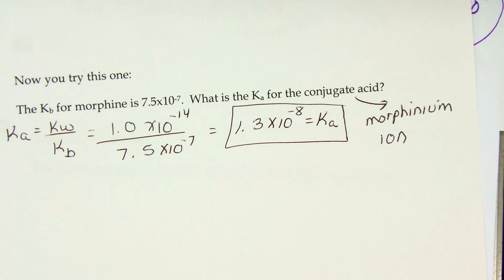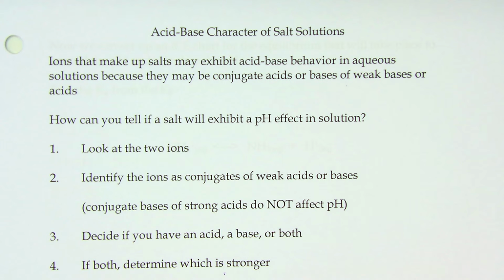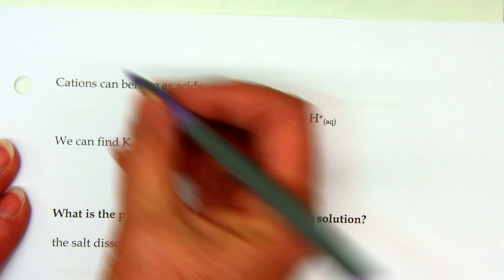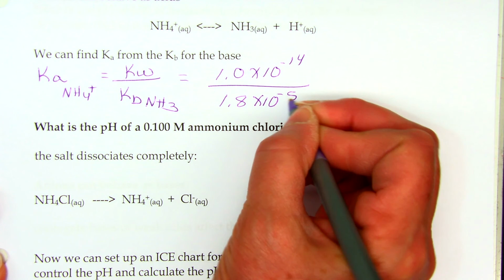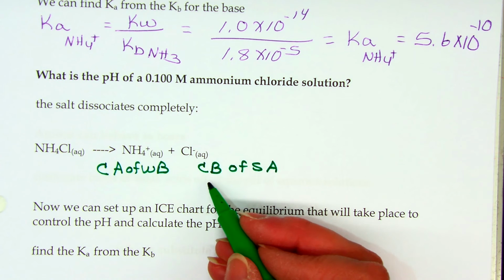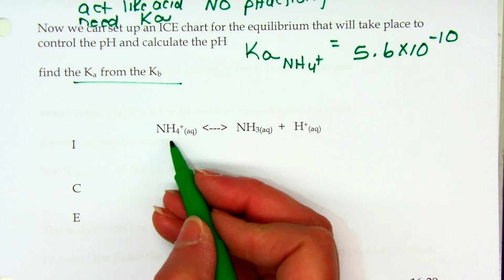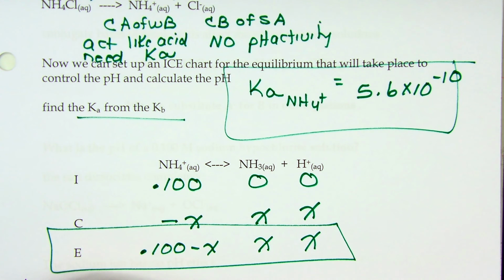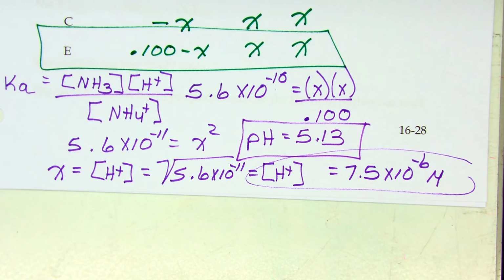Chpt 16 27